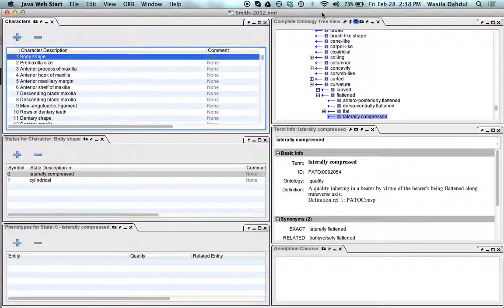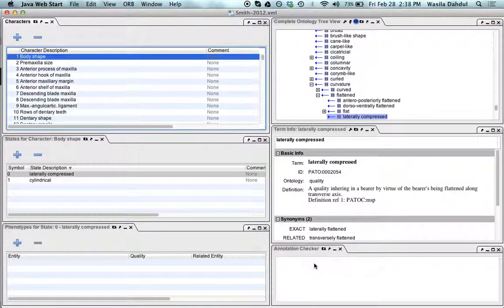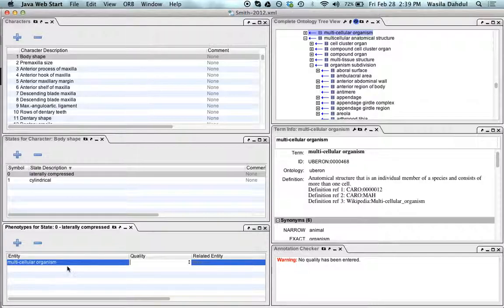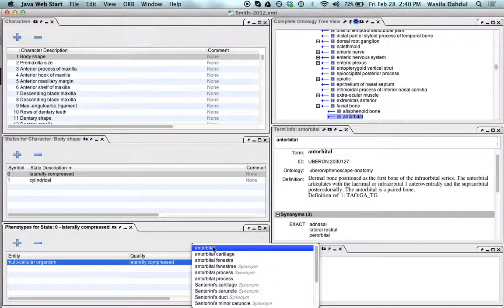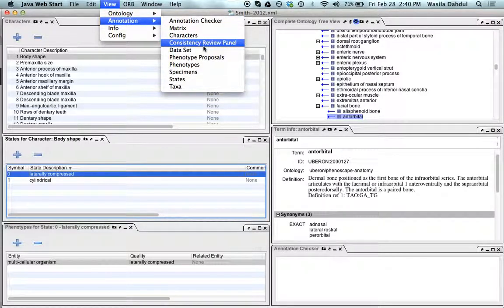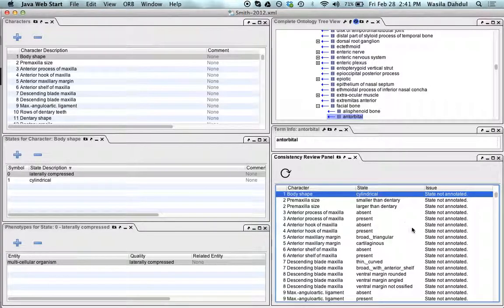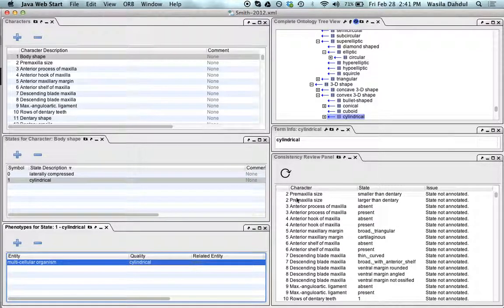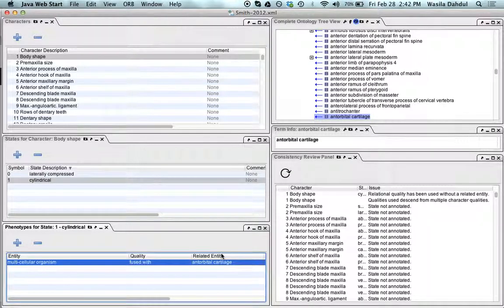4. Using the Annotation Checker and Consistency Review panels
This video details how to review EQ annotations using the Annotation Checker and Consistency Review panels.